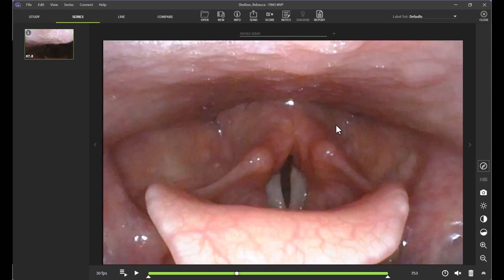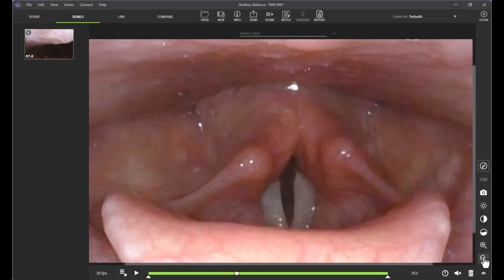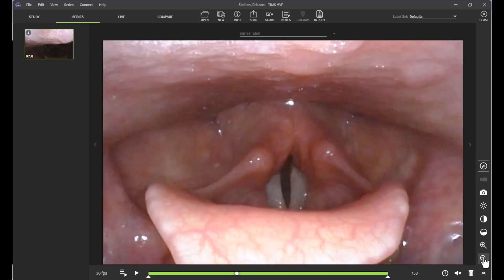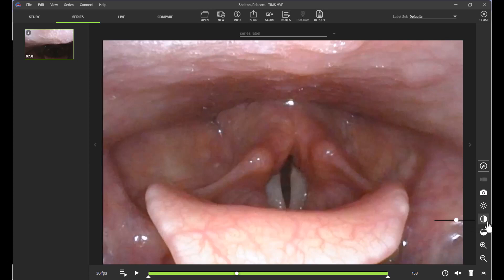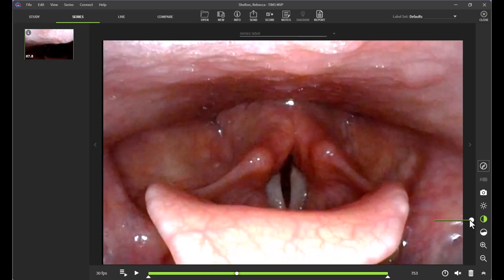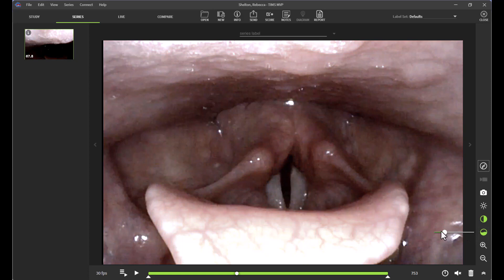Image Quality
This video reviews how to adjust image quality in the TIMS MVP software.